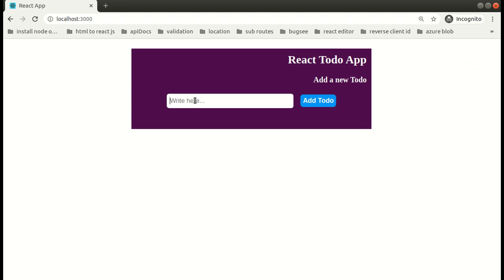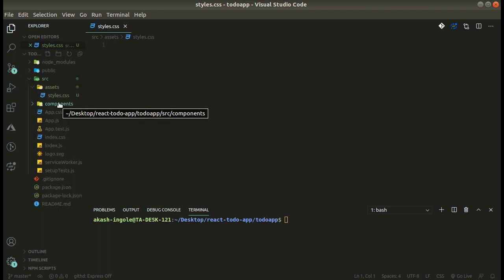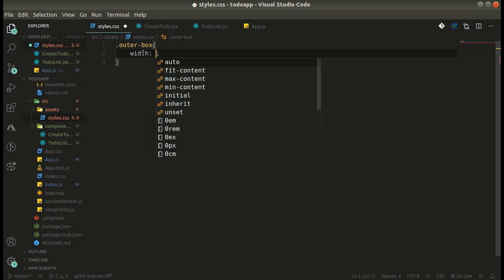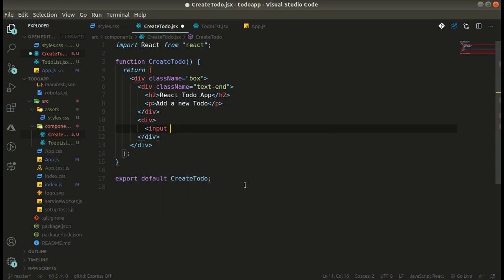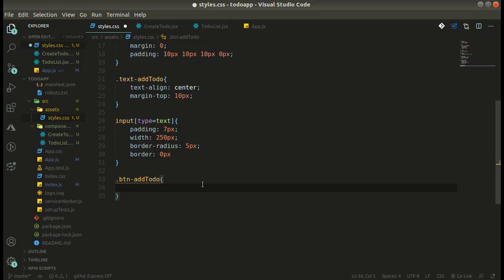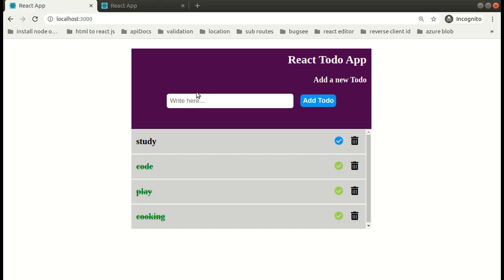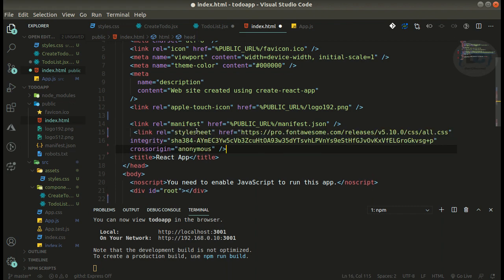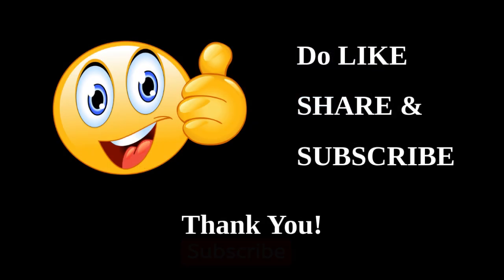React Todo App - Part 1 | Beginner React Project using Hooks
Hello everyone. In this series we will make a Todo App in React using functional components. We can create todo, delete todo, mark it as done and save it to the local storage. We will also have a look at keyboard events. So do watch this video till the end.